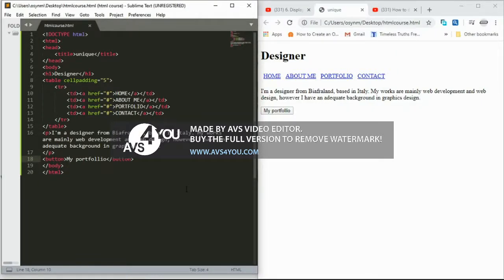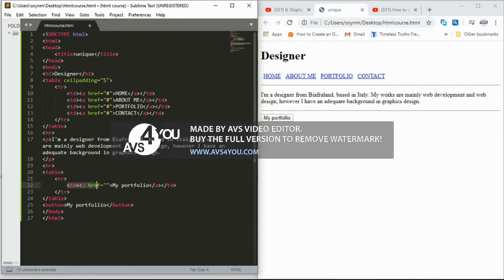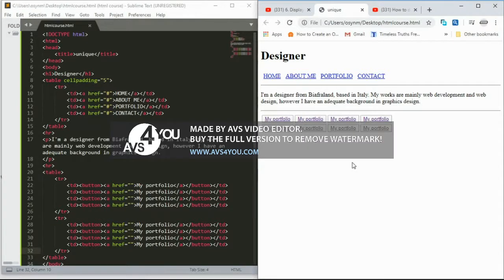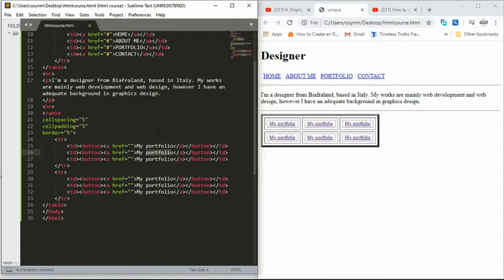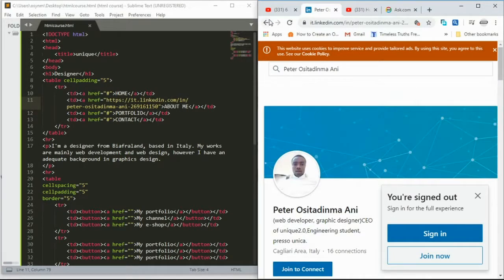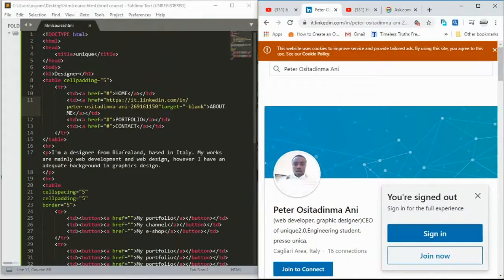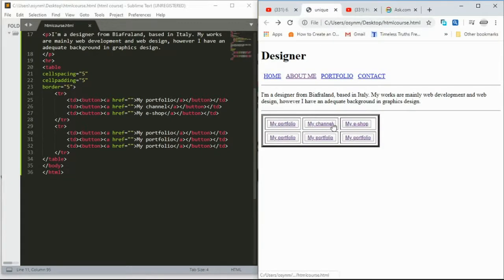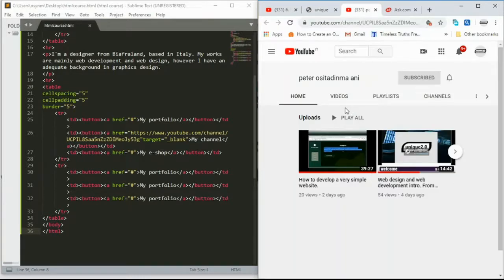web development tutorial, 2020 for absolute beginners.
Web development for absolute beginners, how to link nav. bars to various site or pages.